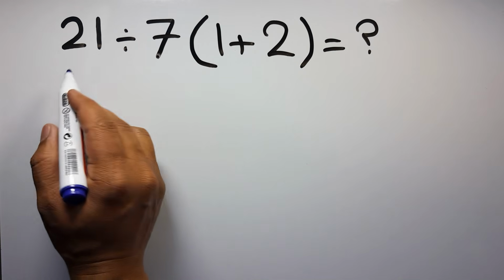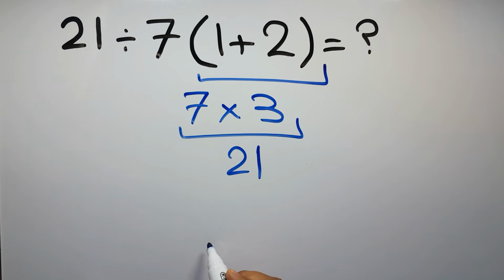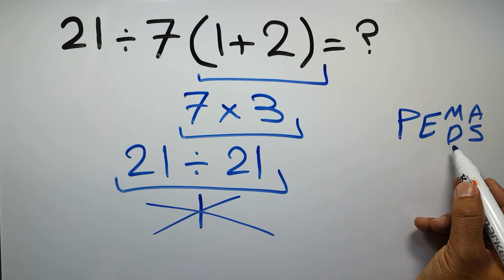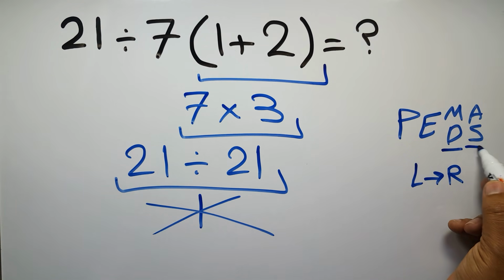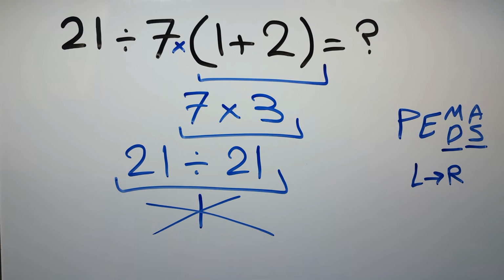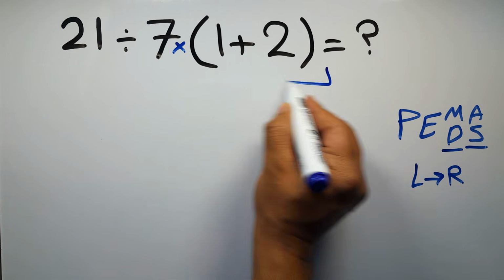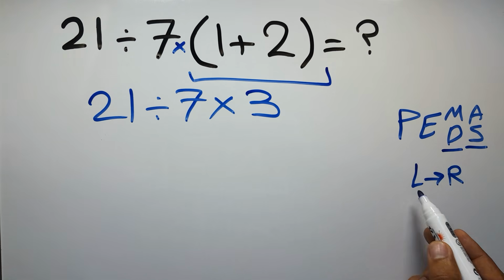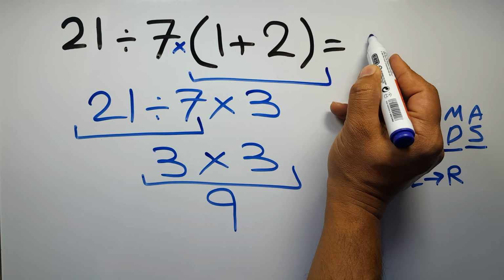Try Solving This Tricky Math Expression!